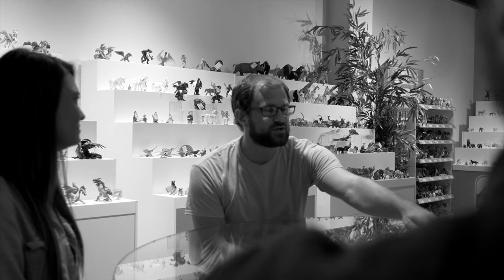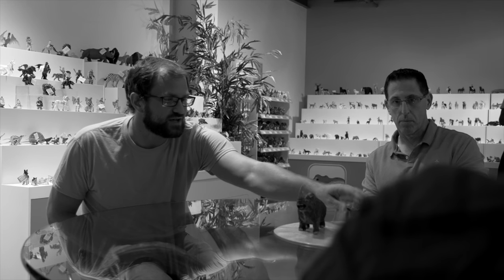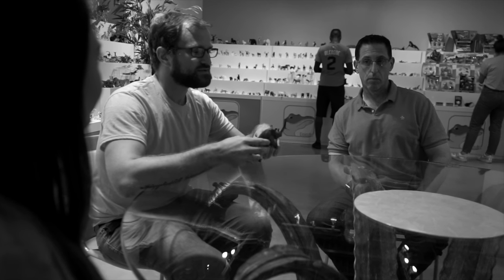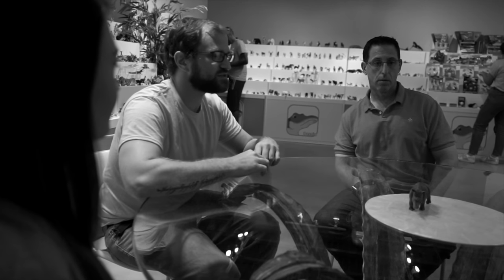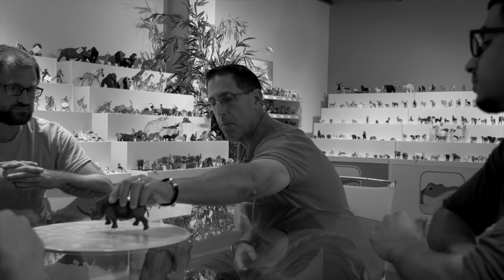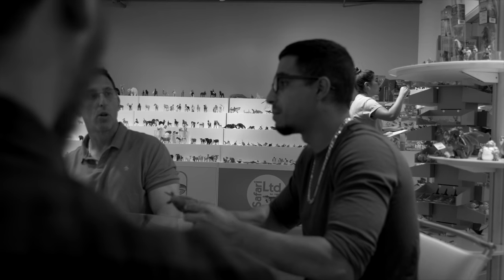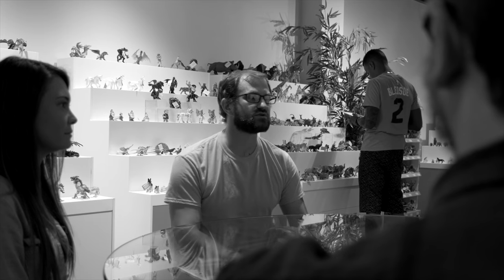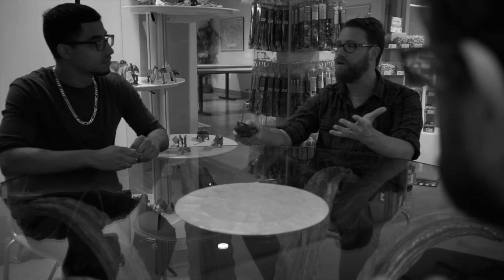2019 Safari Ltd Spotlight - Woolly Rhino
Watch our Safari Ltd Toy Experts in a roundtable discussion on what they love about the new upcoming 2019 Safari Ltd figures, starting with the Prehistoric World Woolly Rhino!